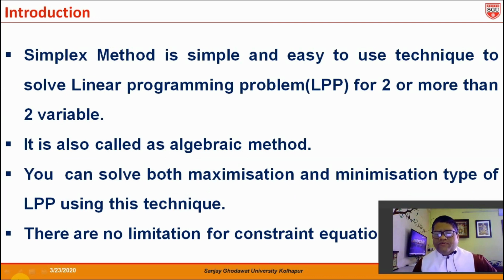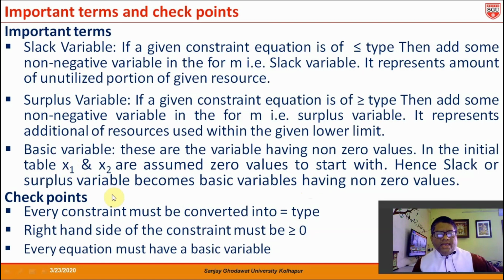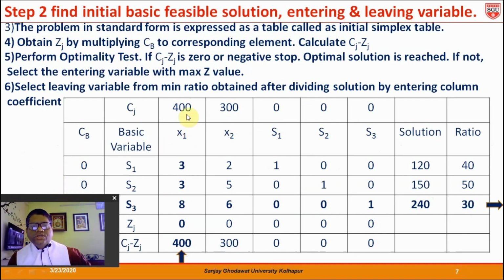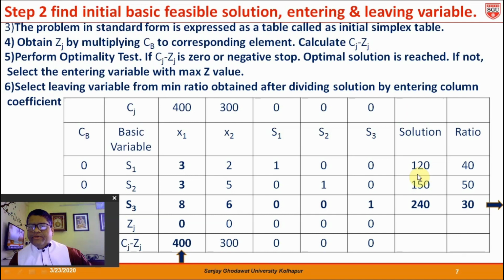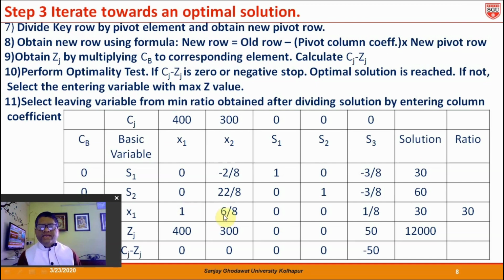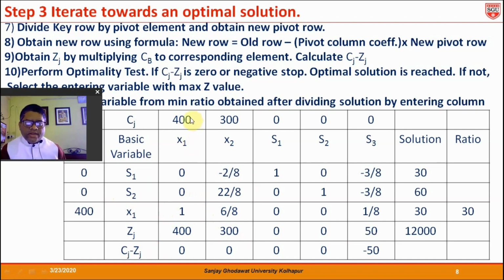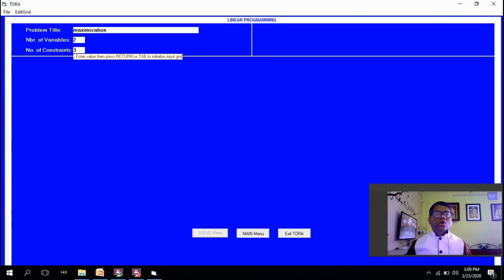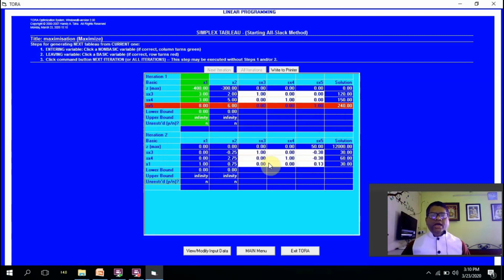The solution to LPP by Simplex Method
The decision-making is done by using quantitative methods in the modern competitive world. In this video of operations research, a  solution to LPP is discussed by using a simplex method manually as well as using software.